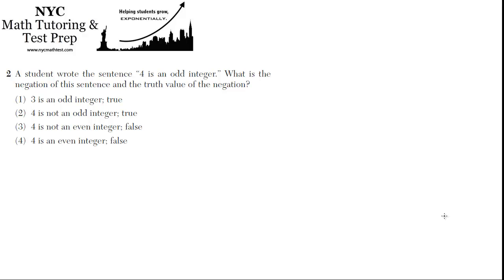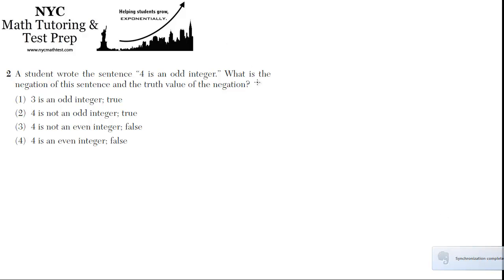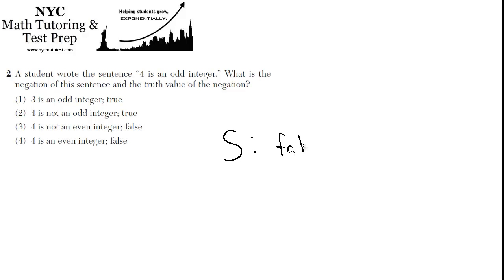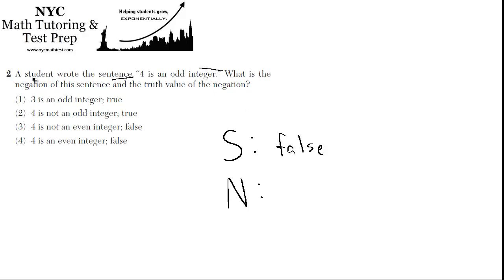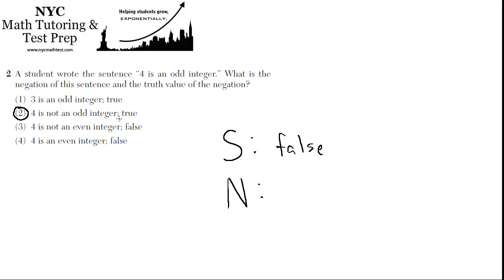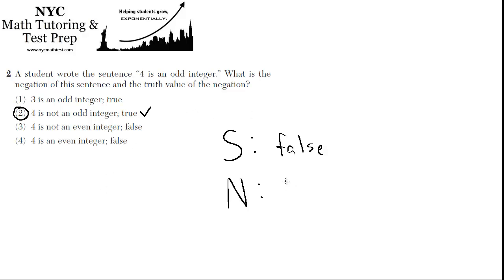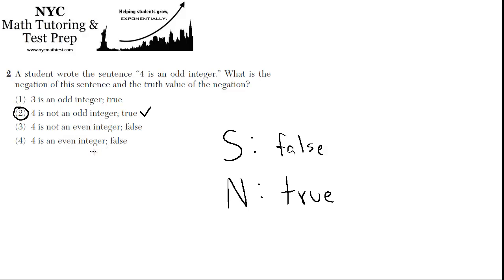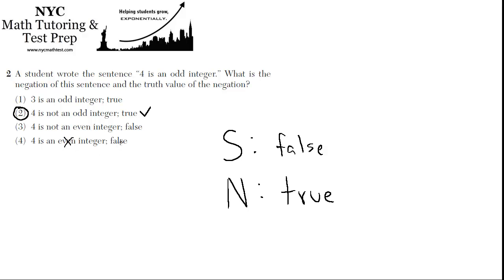Geometry Regents June2012 #2 - Negation